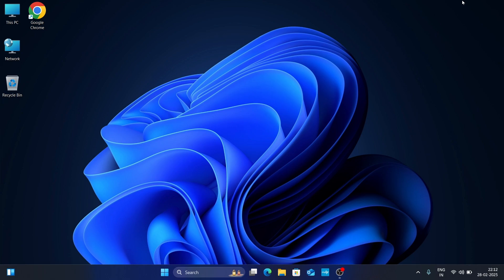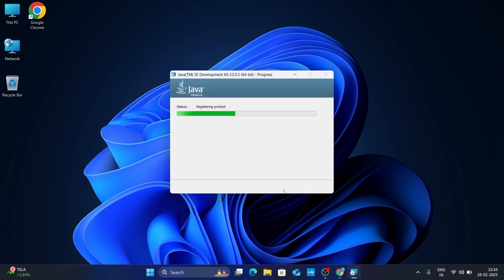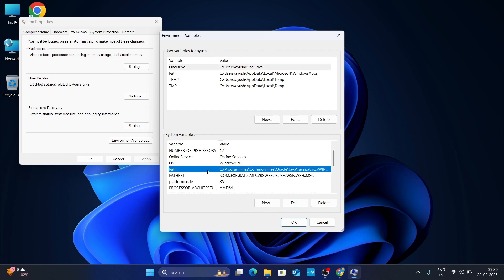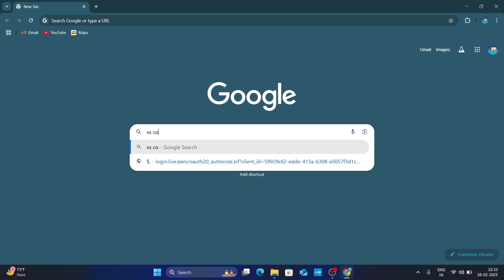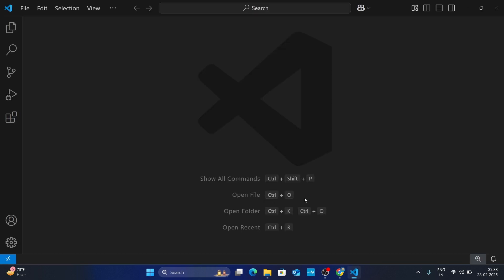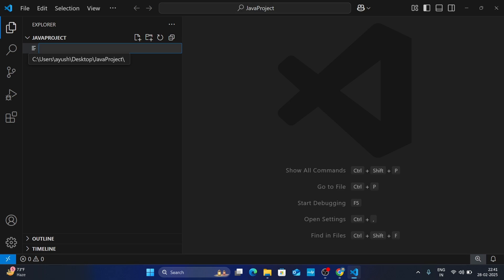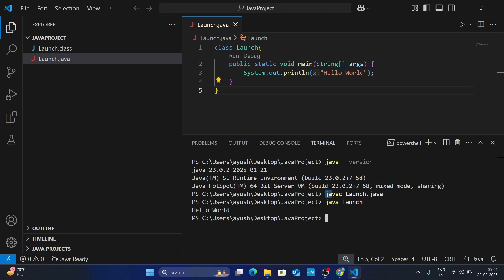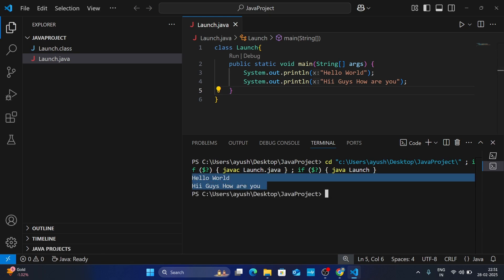How to Run Java in Visual Studio Code on Windows 10/11 | Java Set up in VS Code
Are you struggling to set up Java in Visual Studio Code?
In this step-by-step tutorial, I will show you how to download, install, and configure Java in VS Code, set up the JDK environment variable, and run Java programs efficiently.

🔹 Topics Covered:
✅ Download & Install JDK (Java Development Kit)
✅ Set Up Environment Variables for Java
✅ Install & Configure VS Code for Java Development
✅ Install Java Extensions & Code Runner in VS Code
✅ Run Java Programs in VS Code (With & Without Terminal)
✅ Enable Auto Save & Fix Code Runner Output in Terminal

By following this guide, you will be able to write, compile, and run Java programs in VS Code seamlessly!